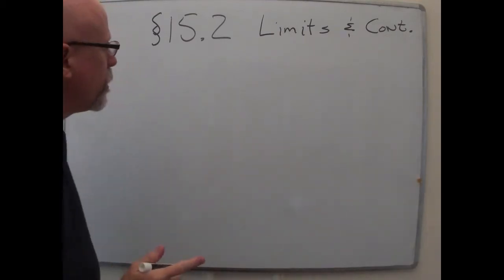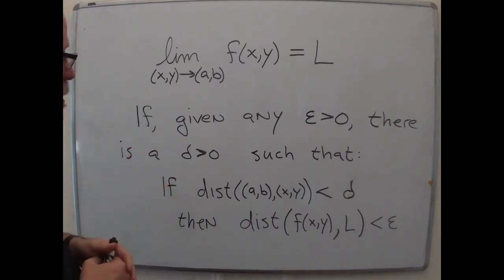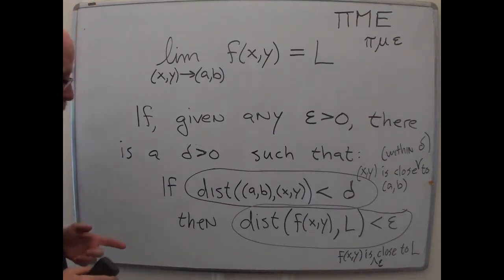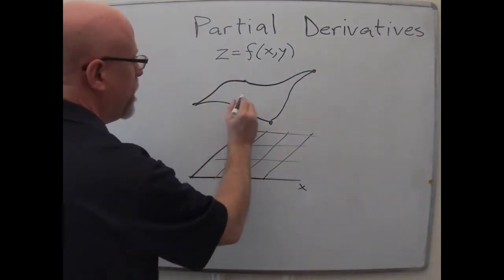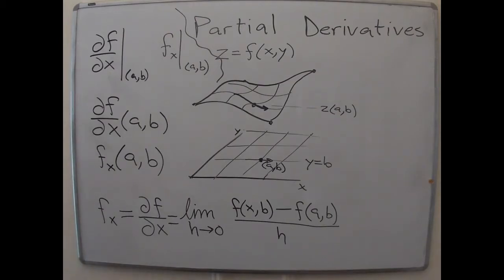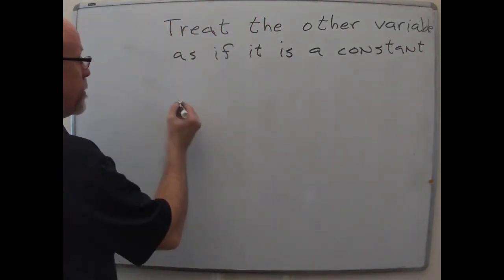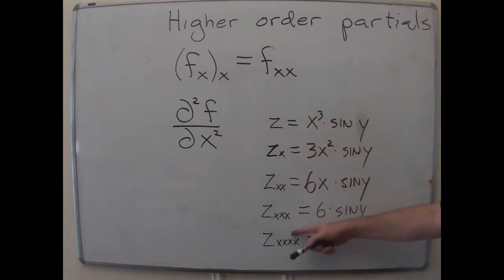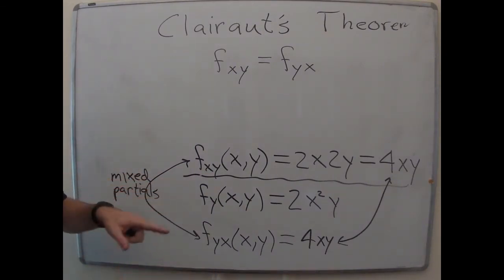Cal III (15.2 & 3) Limits and partial derivatives